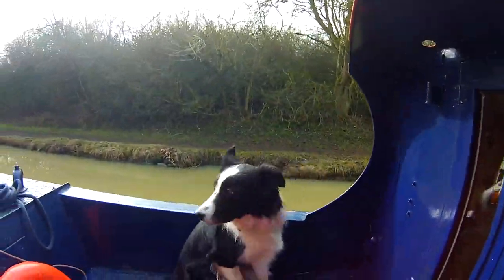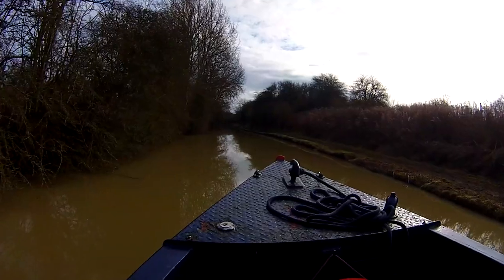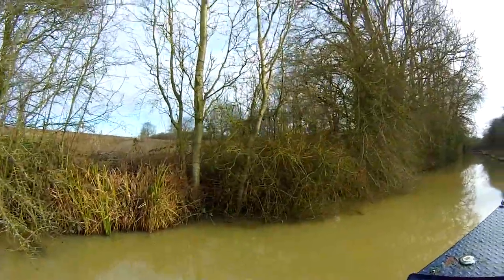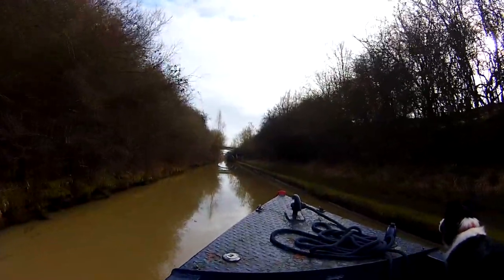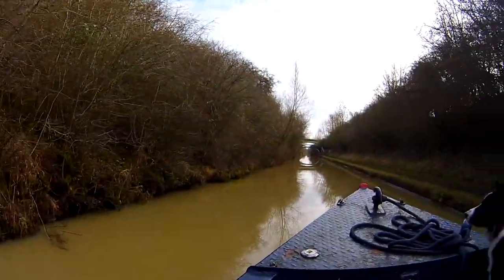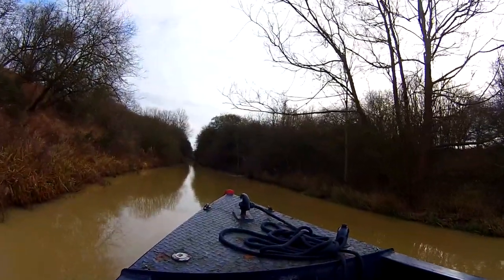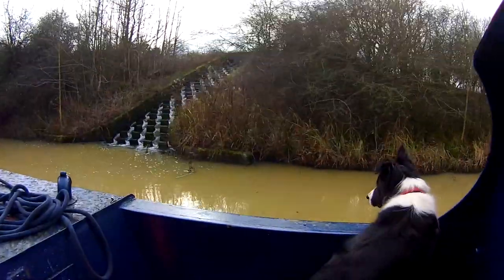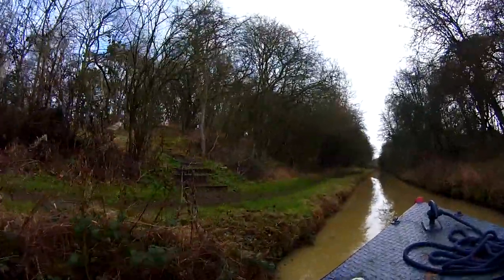Narrowboat Tunnel, a Border Collie and a man. Dan South's BOATOVLOG Episode 16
One man and his Dog, cruising through a tunnel. Passing a weir. Through a narrow passage. These are exciting times on the canal.